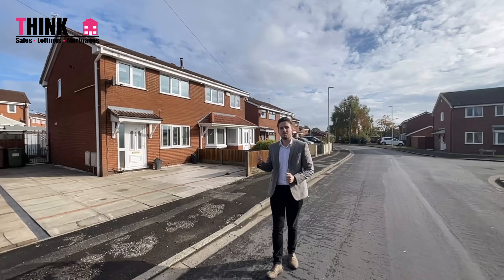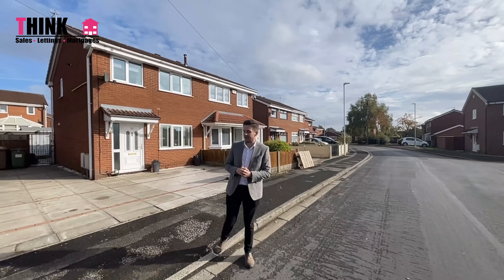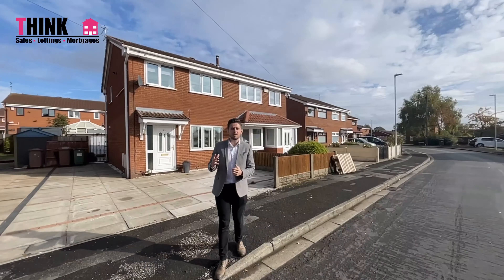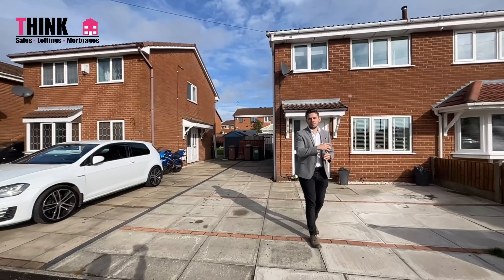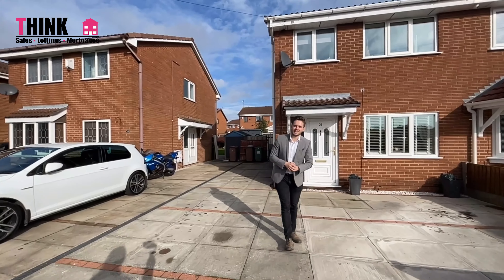Cheltenham Drive, Newton-Le-Willows